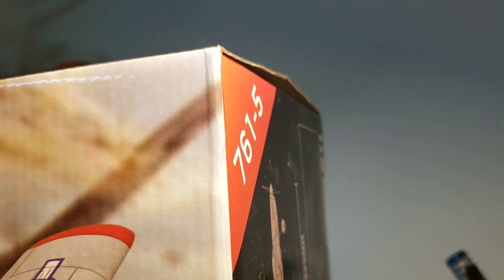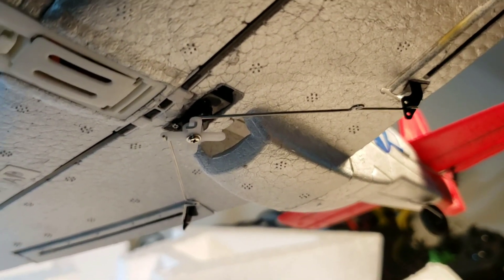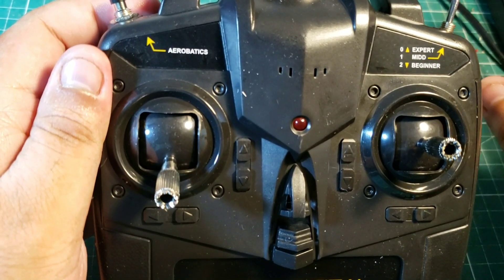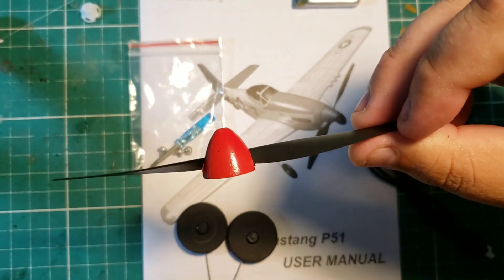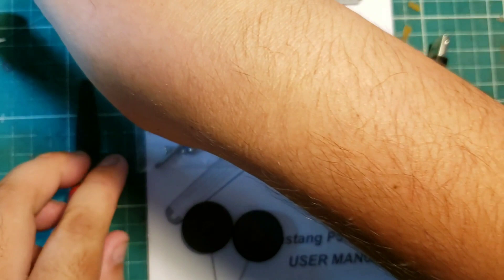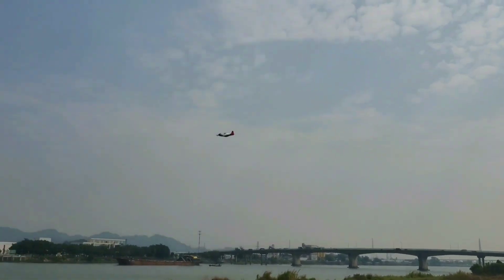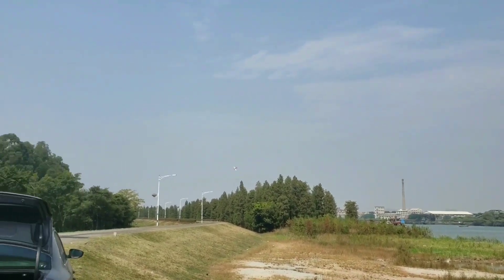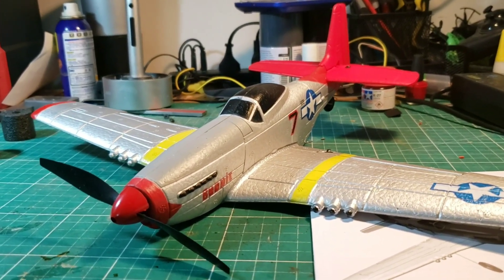Volantex V761-5 Micro Mustang (a.k.a. Eachine P51) review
An amazing micro warbird that seems to hit the sweet spot between scale, durability and cost! Join me as we unbox the aircraft, discuss its features and take it for a flight!

Please leave your comments or questions and I'll answer them to the best of my abilities!